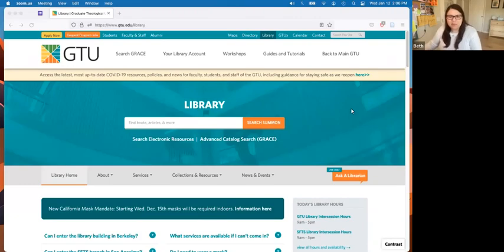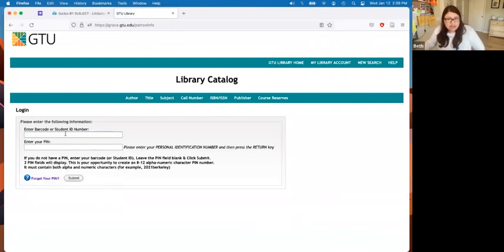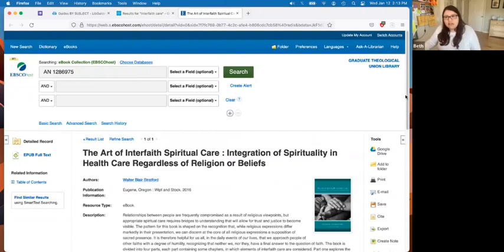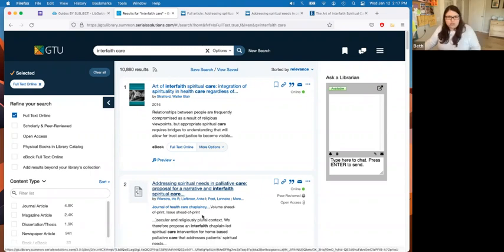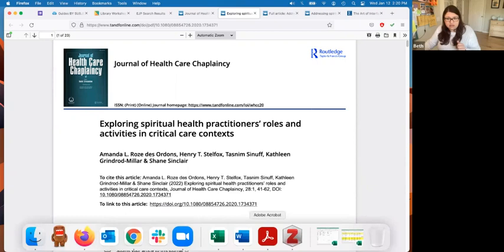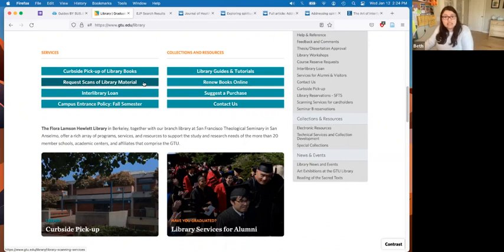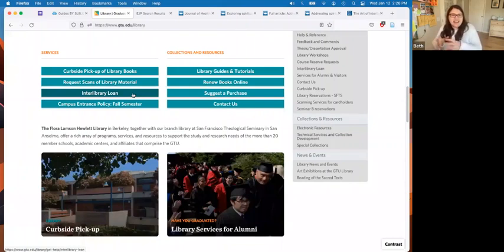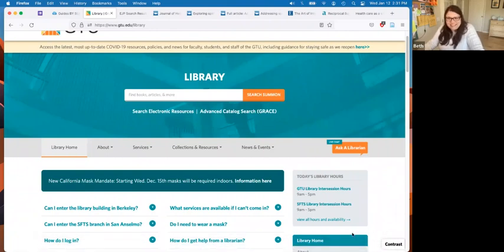GTU Library Online Student Orientation Spring 2022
This video is primarily for GTU students and faculty who live away from the Bay Area. If you will not be coming in the building and checking out physical books, this video will teach you about e-books, articles, and more!